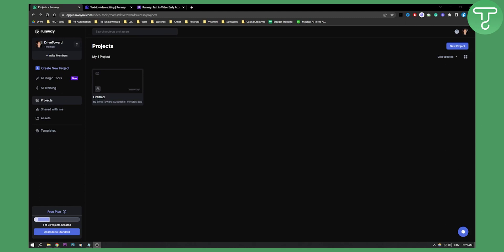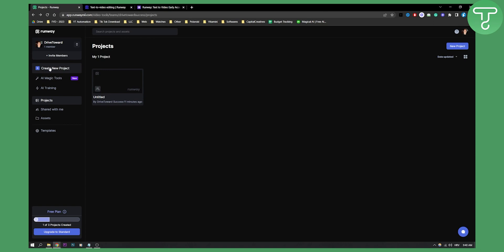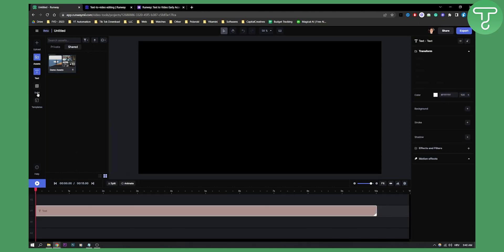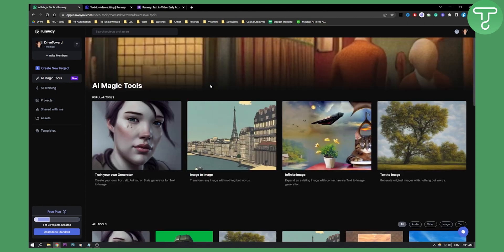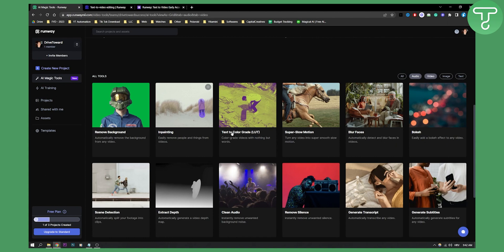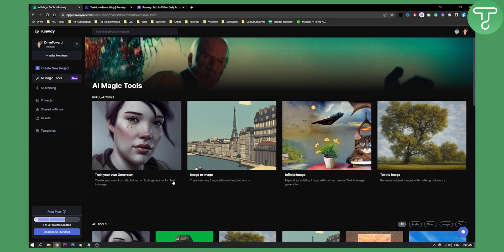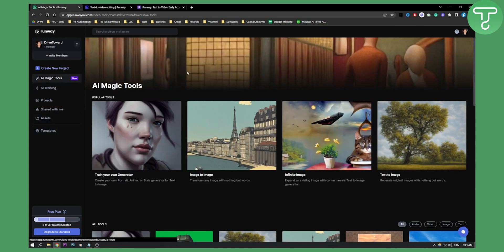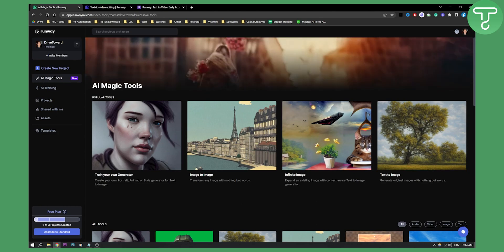How to Use Runwayml For Beginners (Runwayml Tutorial Video)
In this video, I will show you how to use runaway ai for beginners